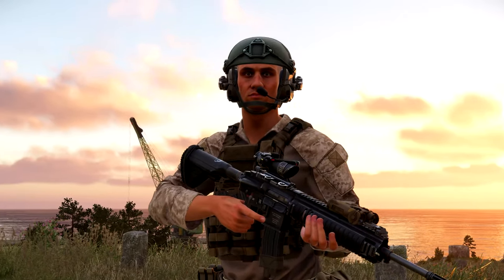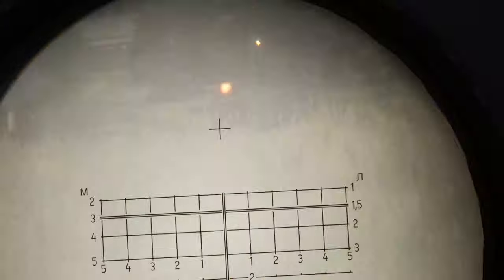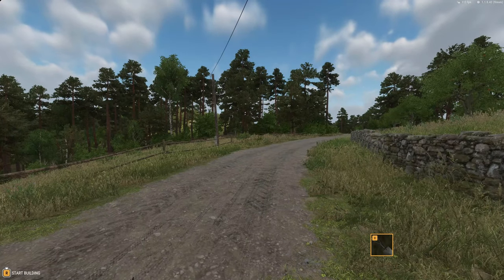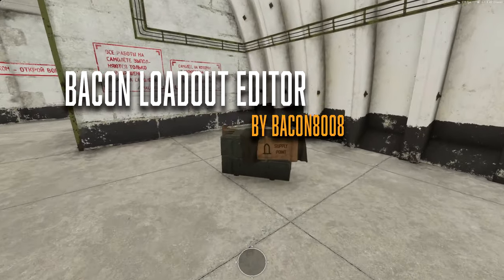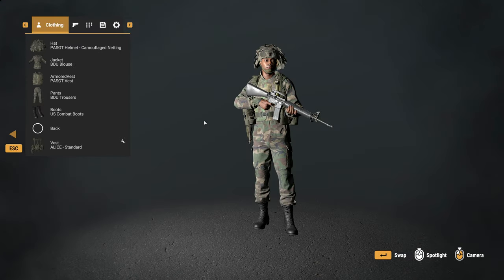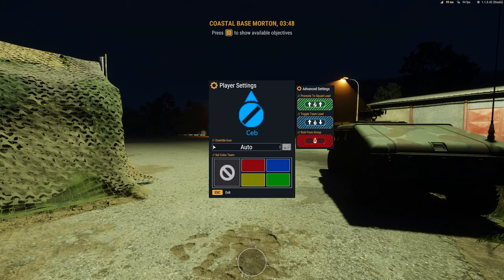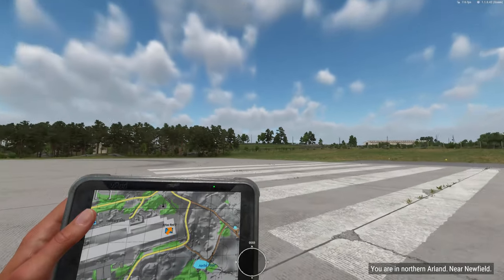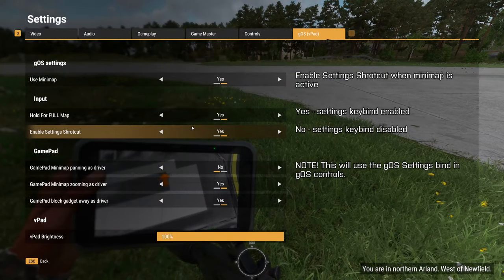The BEST REALISM MODS in ARMA REFORGER (2024)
In this mod video we check out some of the most realistic mods for Arma Reforger in 2024
0:00 Start
0:46 Ace Anvil
3:04 Bacon Loadout Manager
4:19 Coalition Squad Interface
5:19 VPAD
6:21 RHS Status Quo
8:06 Special Thanks

Fantastic channel members!
Niklas Ky
Jarhead 1086
Nillers
Hey! I'm Ceb and I am a Combat engineer veteran. I create cinematic content for tactical shooters like Arma 3, Ready or Not, Ground Branch +++.
© This video was filmed and created using content of Bohemia Interactive